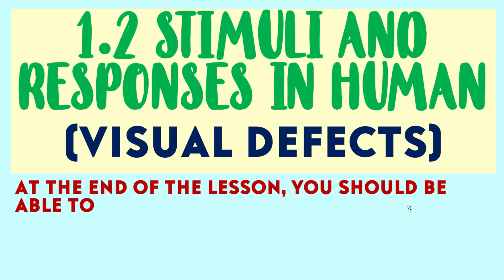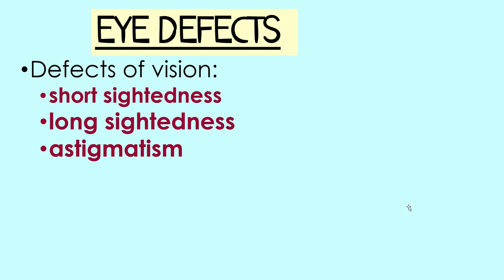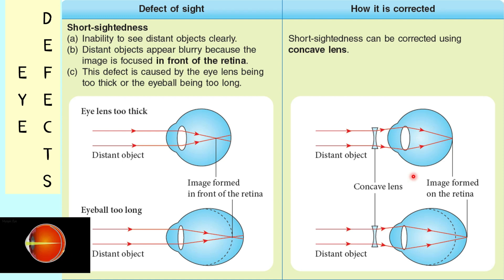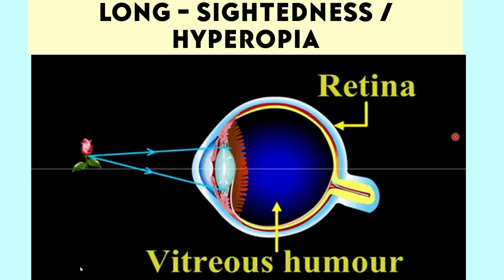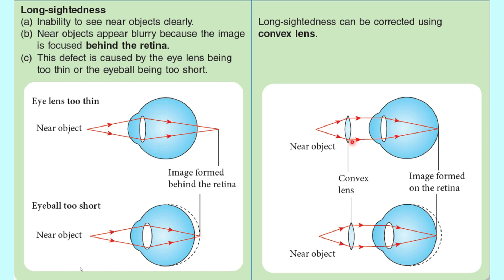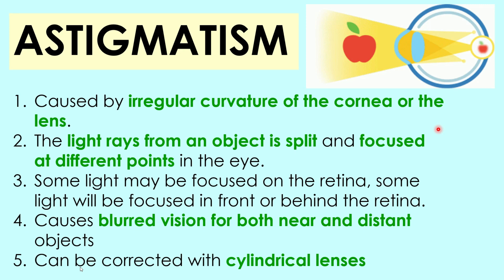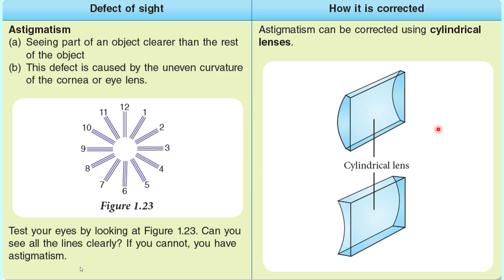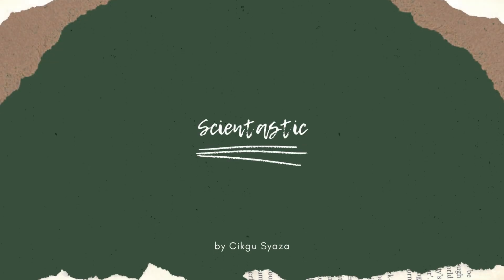SCIENCE | KSSM| DLP | FORM 3 | 1.2 DEFECTS OF SIGHT AND WAYS TO CORRECT THEM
SCIENCE KSSM
FORM 3
DUAL LANGUAGE PROGRAMME (DLP)
CHAPTER 1: STIMULI AND RESPONSES
CONTENT STANDARD 1.2 : DEFECTS OF SIGHT AND WAYS TO CORRECT THEM